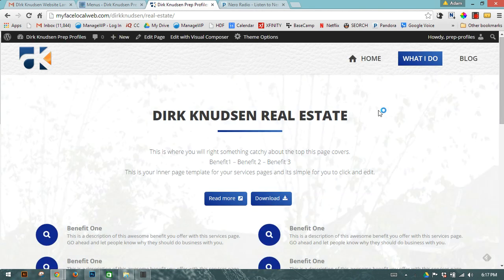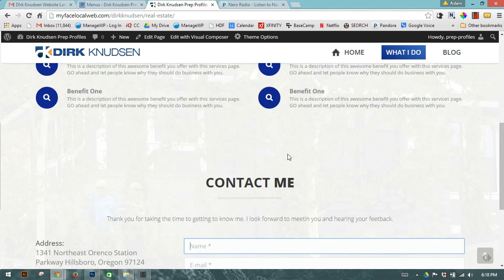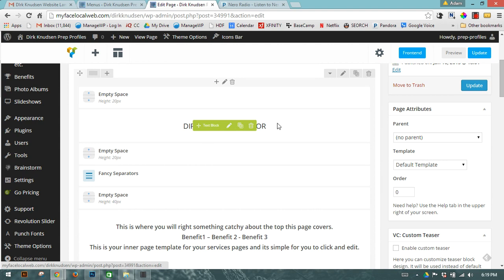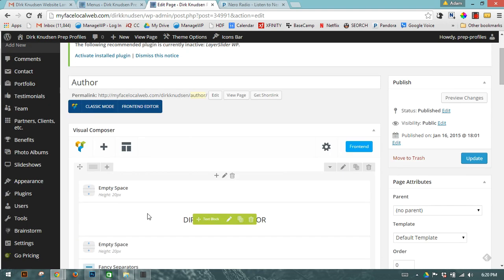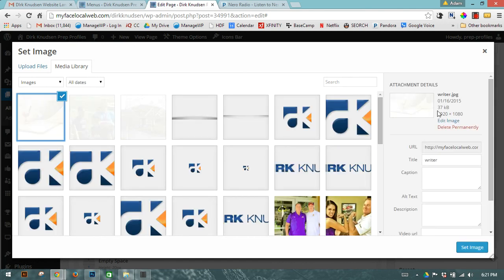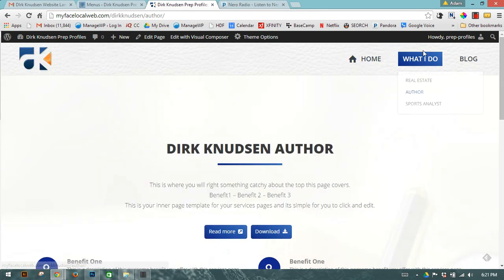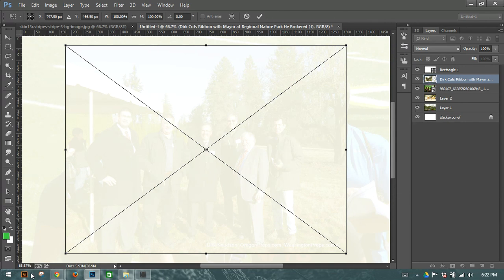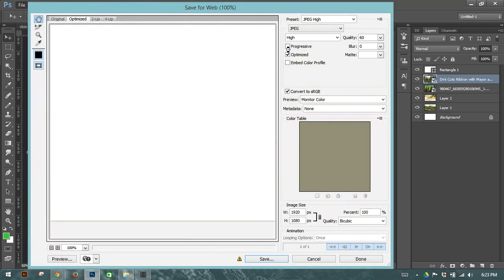Tutorial Part One Editing a Service Page